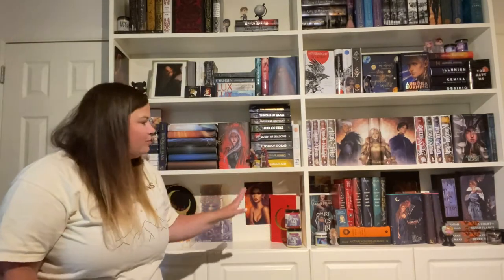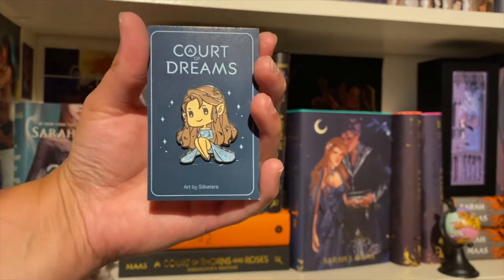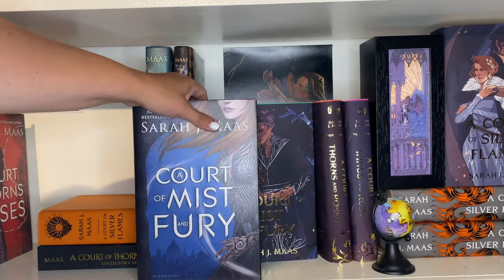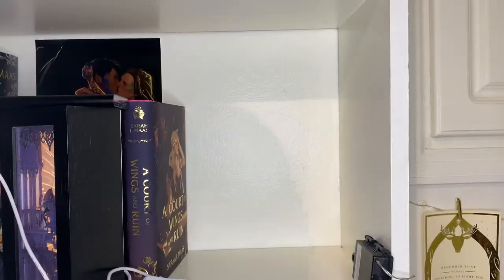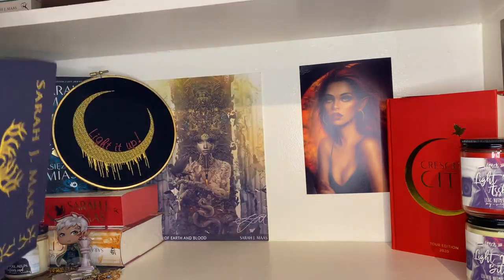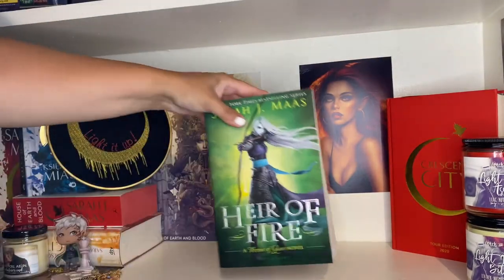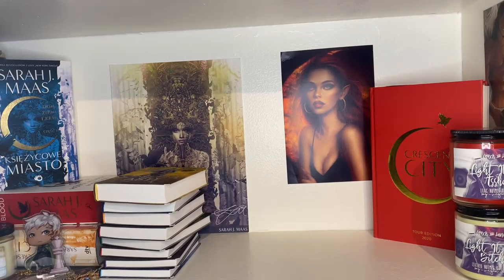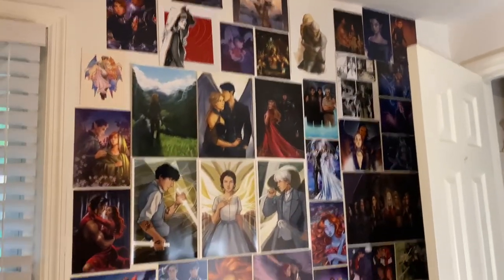SARAH J. MAAS BOOKSHELF TOUR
XOXO,
Lizzie

Shops Mentioned:
Shelf Love Crate - No Longer in Business
Faecrate
Illumicrate
Fairyloot
A Court of Books and Family
A Touch of Magic Designs
The Bookish Box
Waterstones
Book Depository
Amazon
Book Outlet
Barnes and Noble
Books-A-Million
Fabled Merch
Juniper Books

Books Still Available:

Crescent City Polish Edition

Most other special editions would have to be found on eBay, depop or mercari (or other second hand sites)